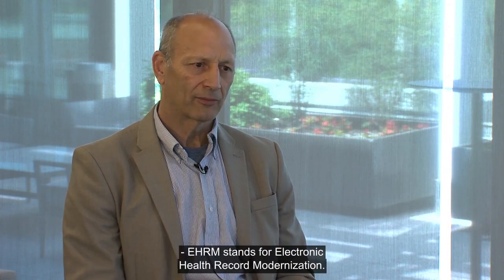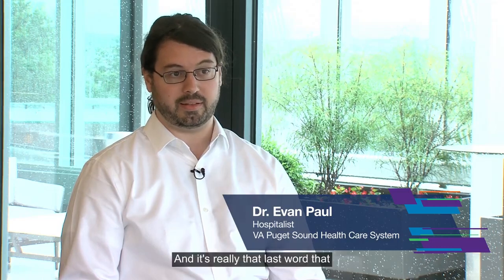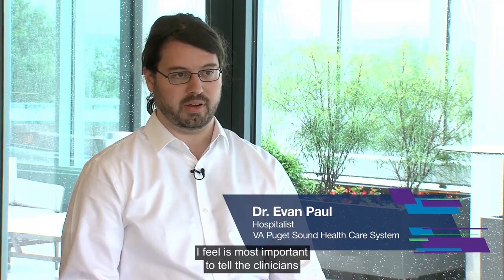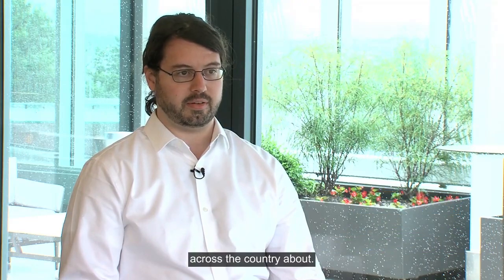EHRM Provider Impact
VA healthcare providers discuss the benefits of the new electronic health record system, how innovation is a driving factor of this program, and their role in ensuring the Electronic Health Record Modernization is successful. October 2019.